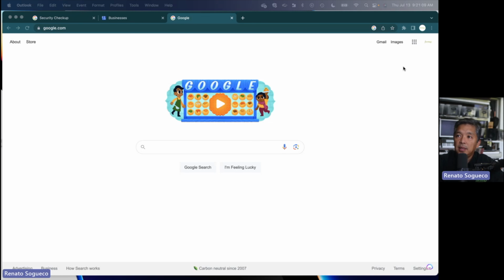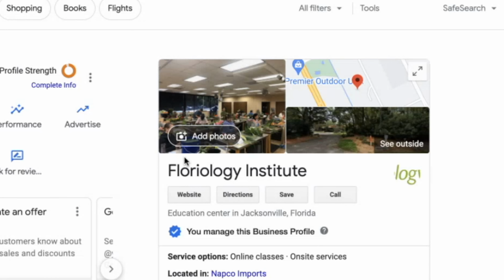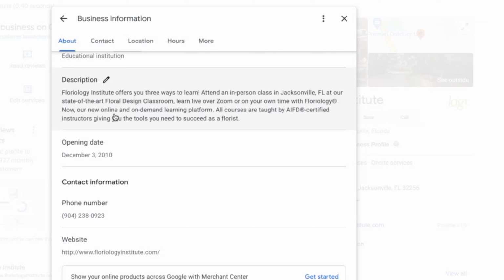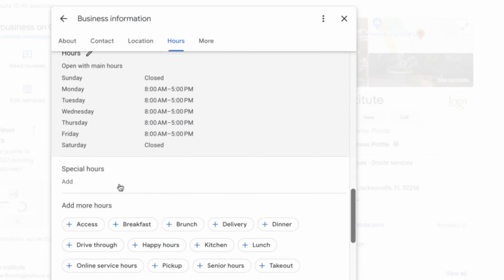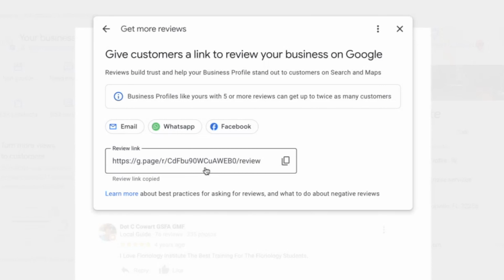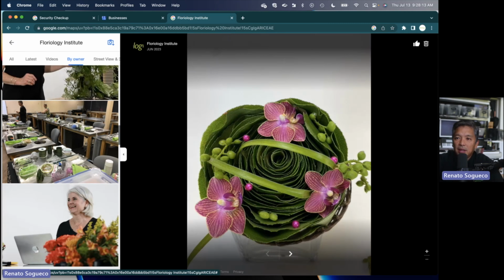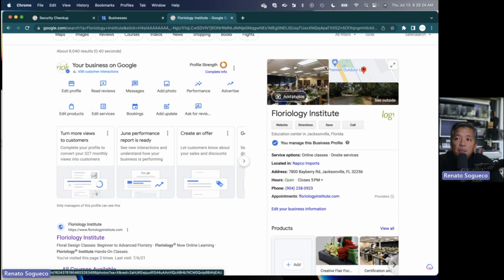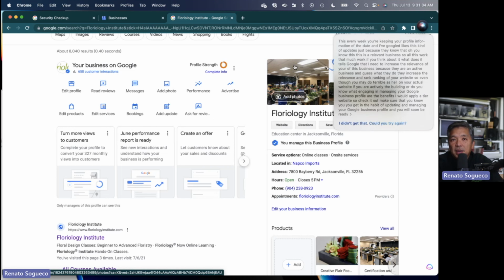Flourishing Online: Master Your Florist Google Business Profile!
Join us as we dive into the essentials of managing your Google Business Profile as a florist. Learn how to boost your website's rank, relevance, and reach with simple yet effective strategies. Whether you're a seasoned florist or just starting out, this video offers valuable insights to help your floral business bloom online.